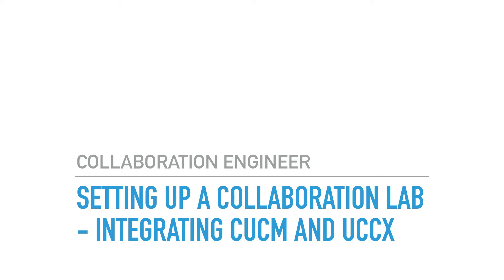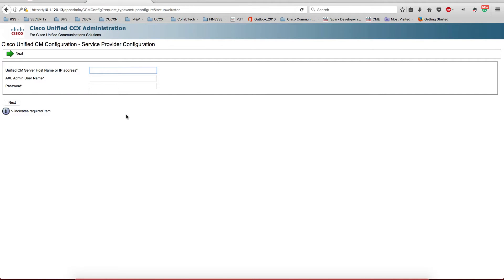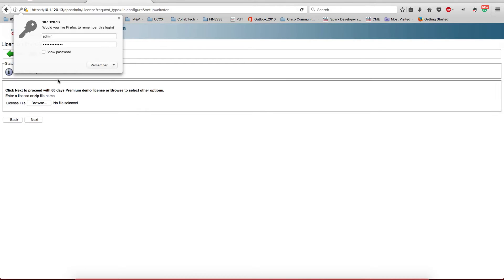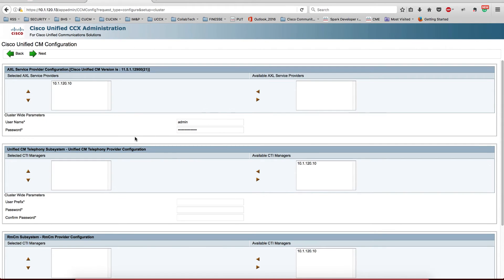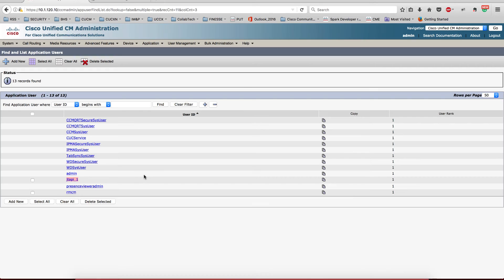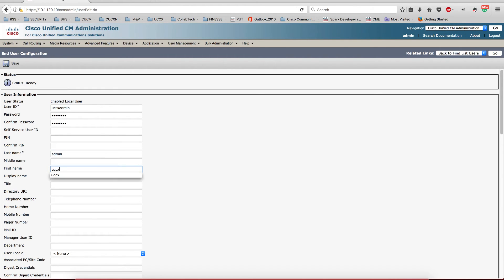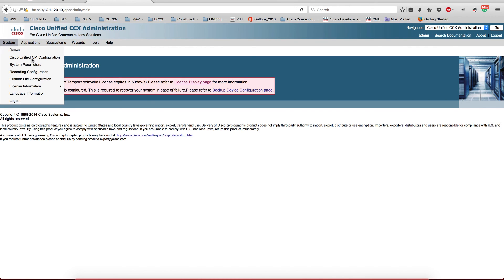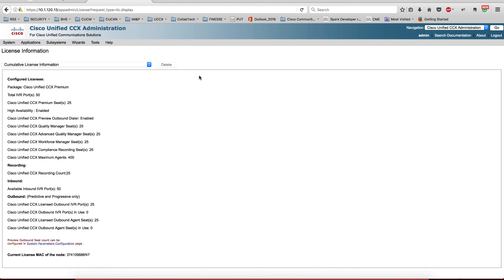Setting up a CIsco Collaboration Lab Integrating CUCM 11.5 and UCCX 10.6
Video on how to integrate CUCM 11.5 and UCCX 10.6